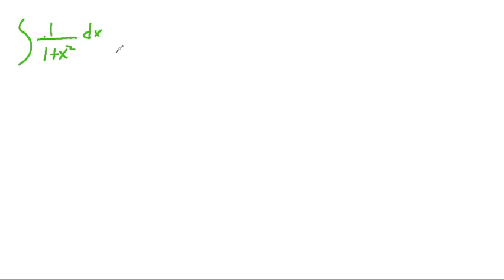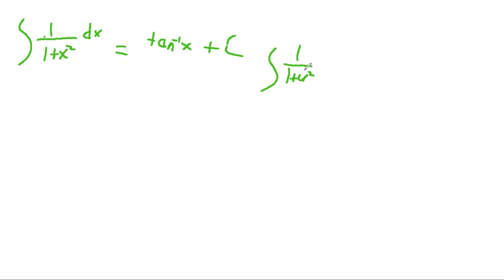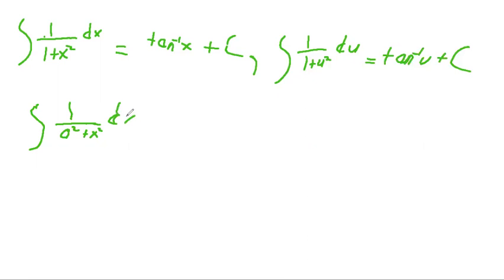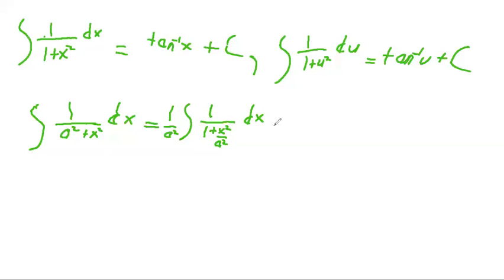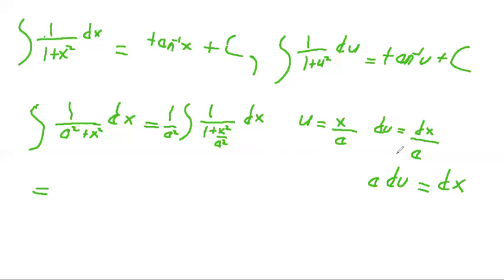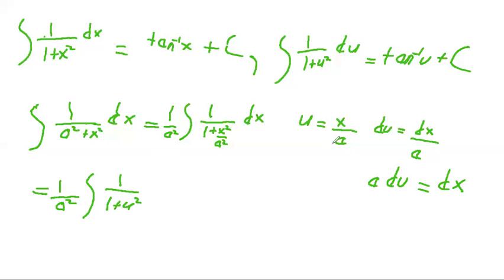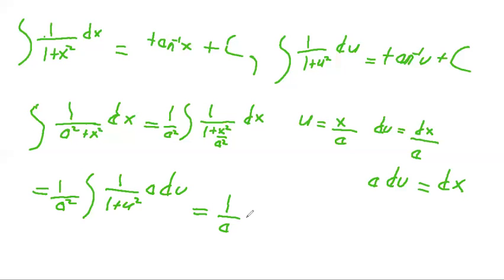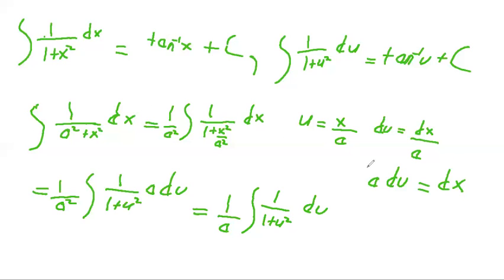Derivation of ArcTangent Integration Formula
Deriving the integral formula for tan-1(u). Chain Rule. U Substitution. Derivative of a Constant Equals zero. Derivation of a result that appears in textbook table front or back flap of the book.